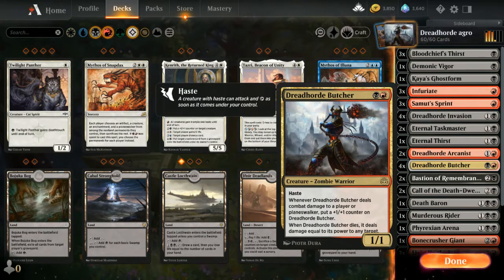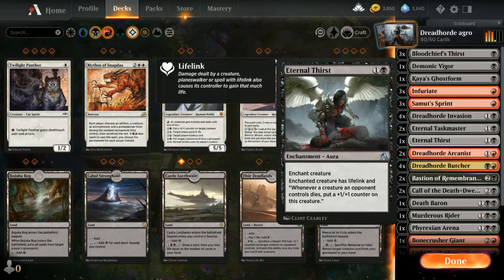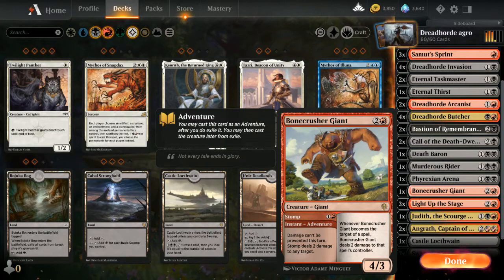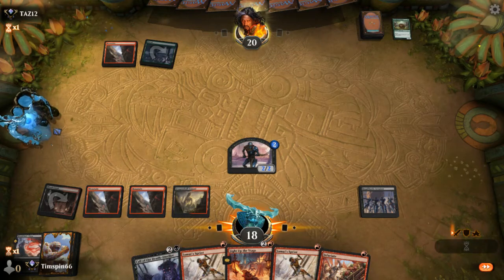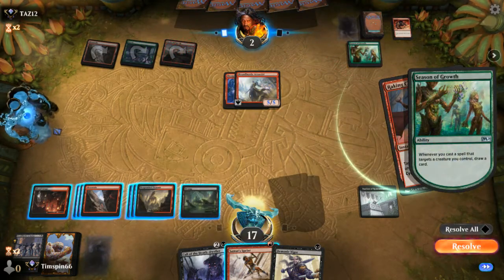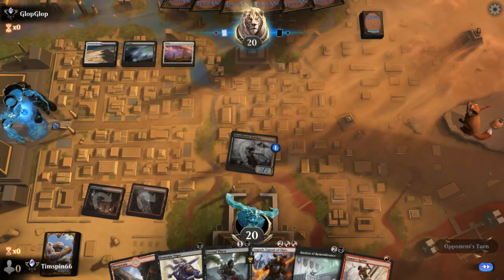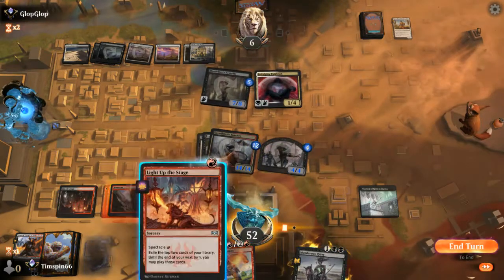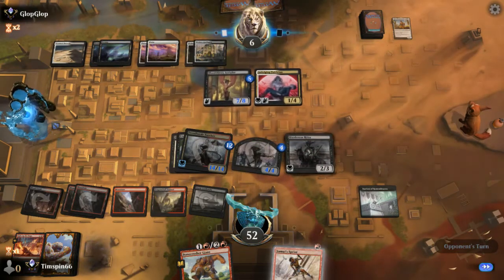Meet the Butcher! (REDUX). Rakdos Aggro.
Tweaked this build. It is even better now. More aggressive! Have a look.
MTG Arena